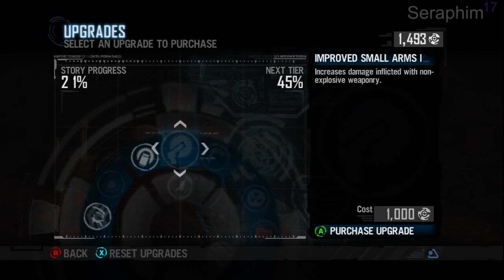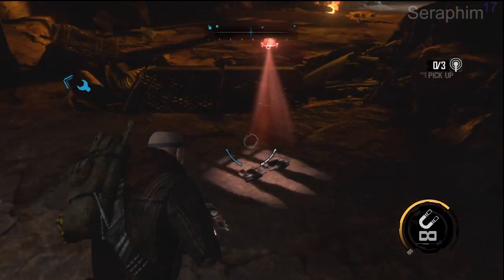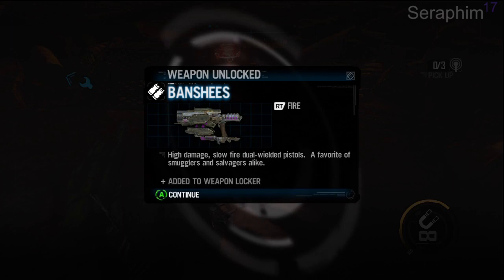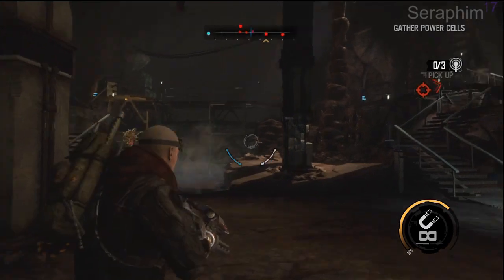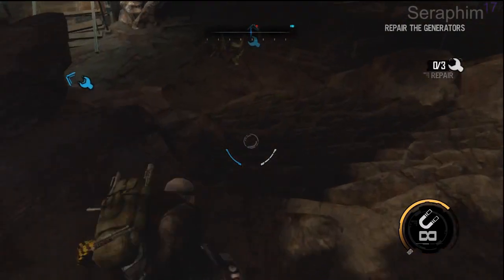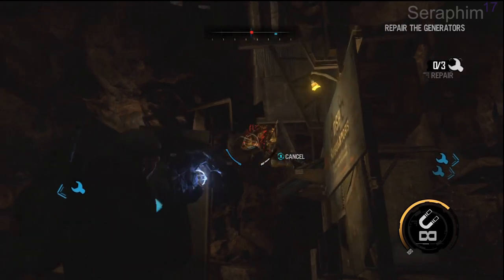Red Faction: Armageddon - Insane Difficulty - Bastion: Finding Power Cells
This is my Red Faction: Armageddon video guide. It is from a fresh save with no inherited items/upgrades/or abilities. I will not be using any cheats or any cheat weapons. I will also not be upgrading my life.